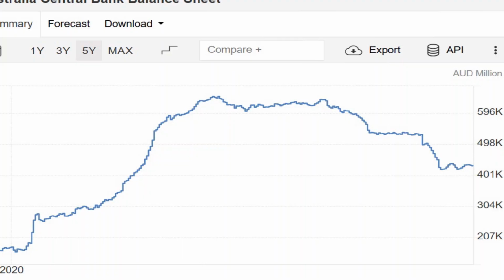Australia's confidence index. Economic overview.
In this video we will discuss different economic indicators. Like GDP Growth, Inflation, Service sector, Manufacturing, Unemployment, Currency, Interest rates and Trade. These are some of the main indicators that tell the overall outlook of an economy.